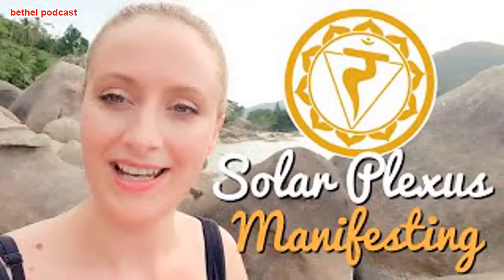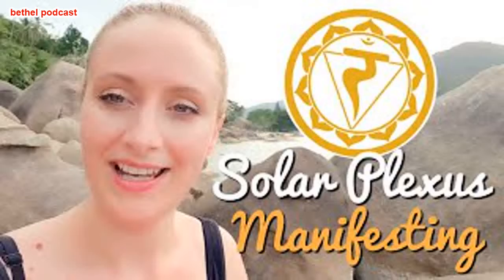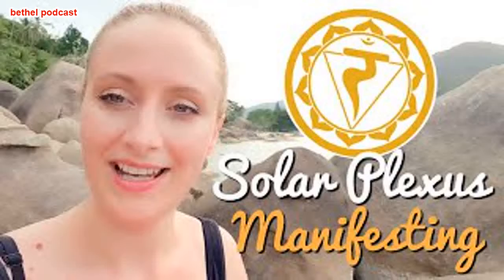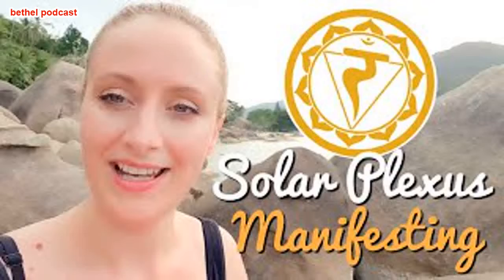How To Manifest Through The Solar Plexus Chakra. Magnified Manifesting!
NEW VIDEO EVERYDAY AT 8 a.m & 6 p.m
"WOULD YOU CONSIDER A SMALL GIFL OF $11,11 OR MORE?"
Namast� � Blessings!